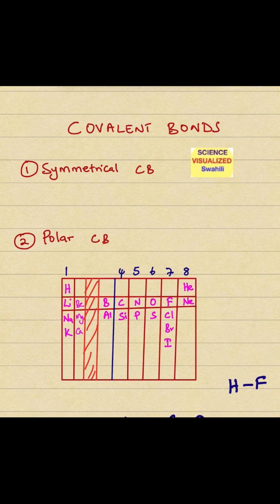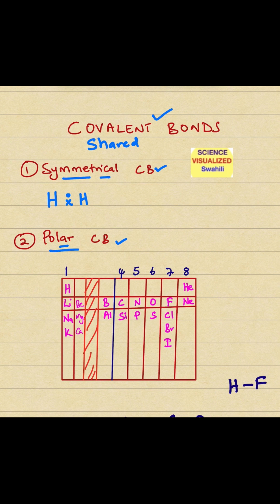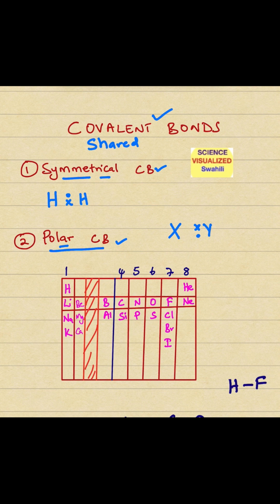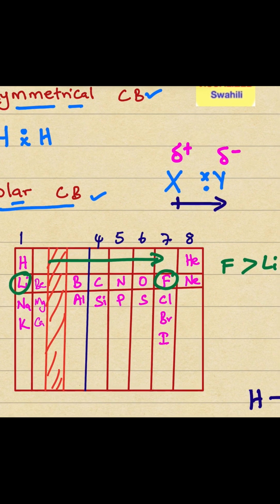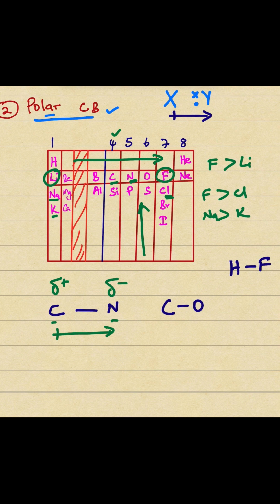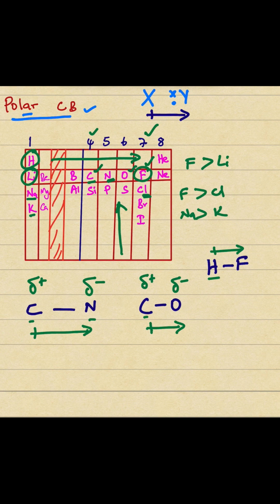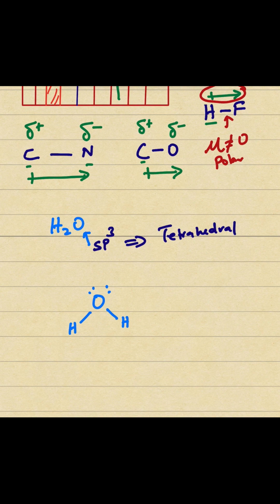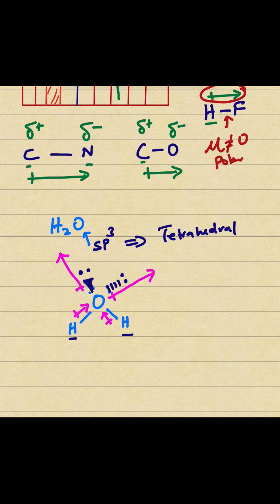Polar Covalent Bonds: Dipoles, Dipole moments, Electronegativity.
Dipoles, Dipole moments, Electronegativity.